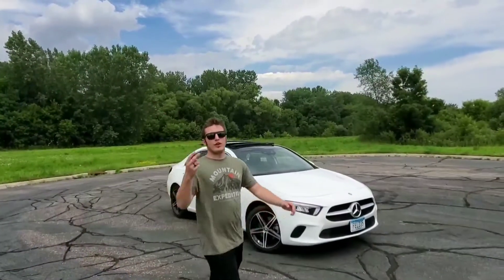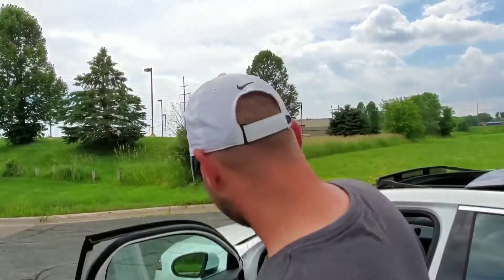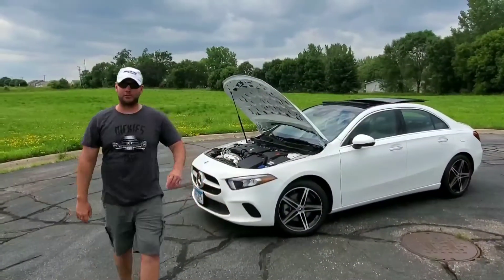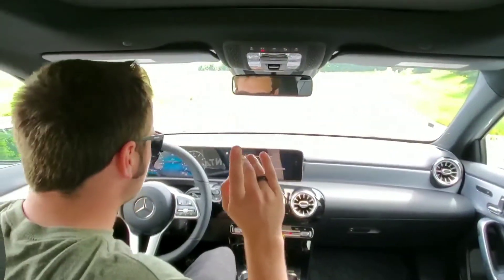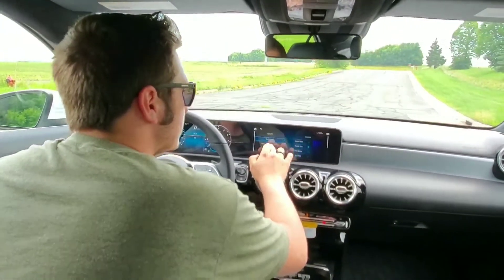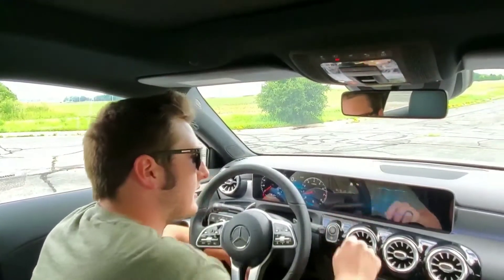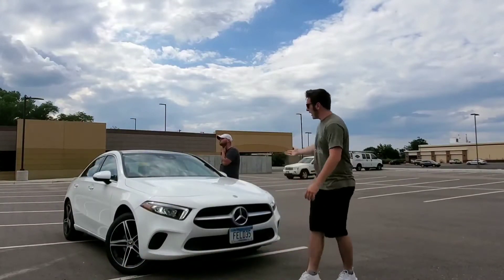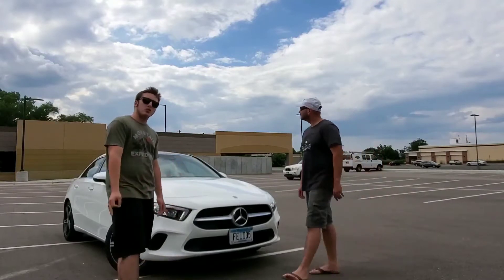2020 Mercedes A220 Review! See why the latest and greatest technology may not be, the greatest?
A Overview over the all new A class. The new interior system in the A class will carry its way into all Mercedes higher end classes for the 2020 model year. This is our first look at the all new infotainment system. All Shot on Samsung Galaxy S10 Plus